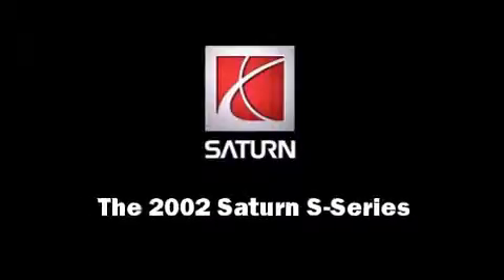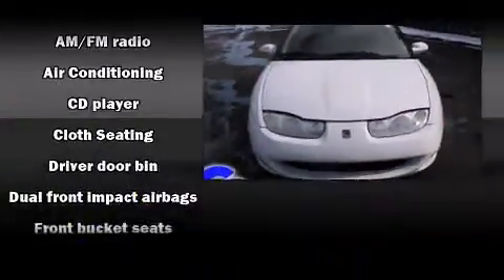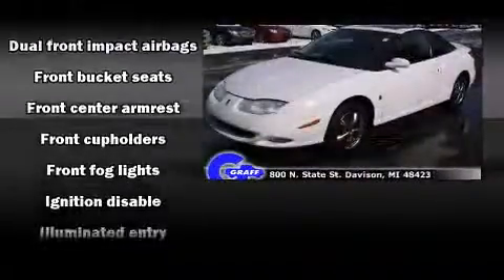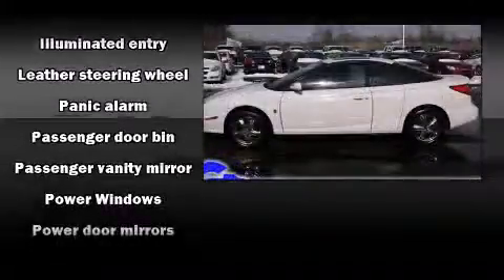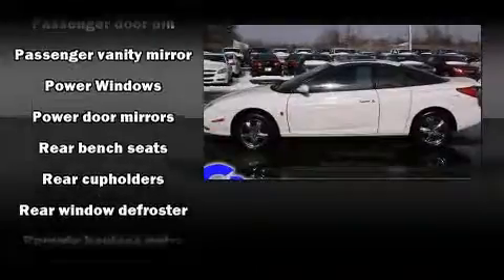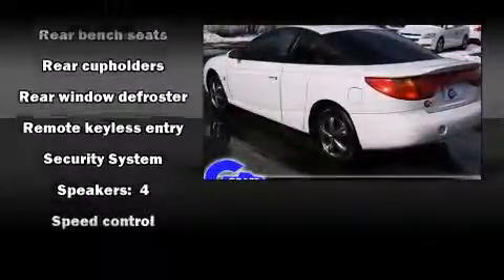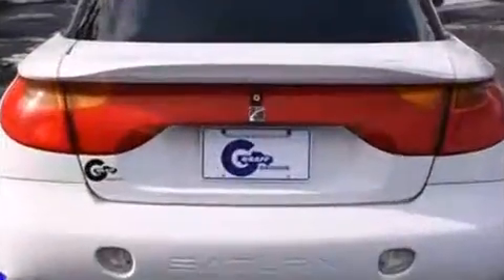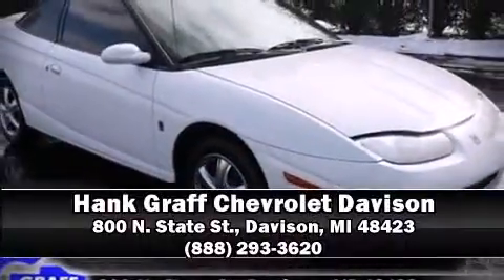2002 Saturn S-Series near Millington, Michigan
This vehicle is a 2002 S-Series SC2 with about 232K miles and is being powered by a I-4 cyl engine. This 2002 S-Series is located near Millington, Michigan.   Some of the key features include: am/fm radio, air conditioning and front bucket seats.  The white exterior combined with the gray interior looks great together.  This Coupe is being sold as-is without a warranty.  Some more key features on this S-Series include: remote keyless entry, sunroof and cruise control.  An AutoCheck Report is available upon request.
    Hank Graff Chevrolet Davison
    Address:
    800 N. State St.